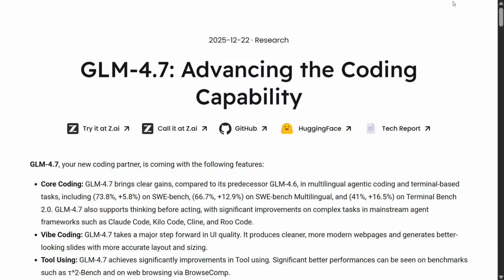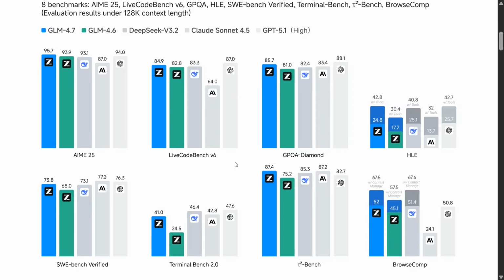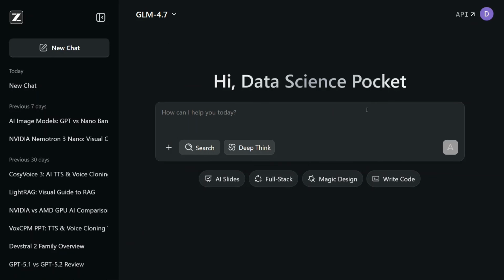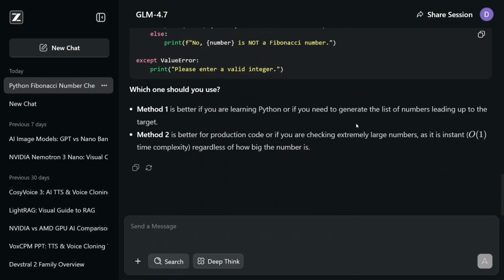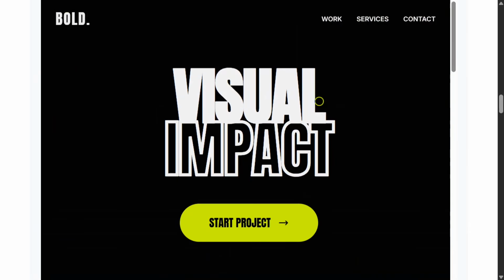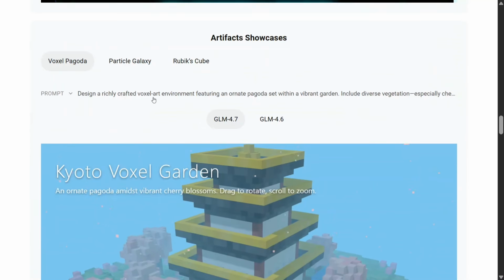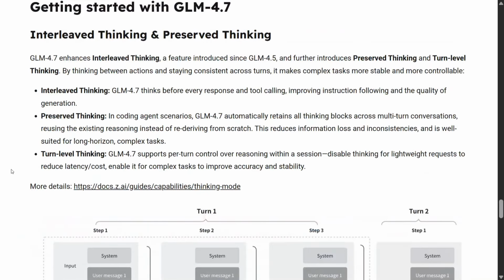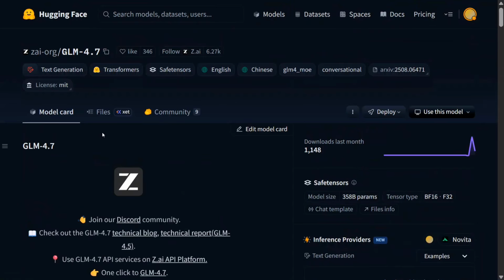How to use GLM 4.7 for free ?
GLM 4.7 is new best Open-sourced AI model for coding and agents